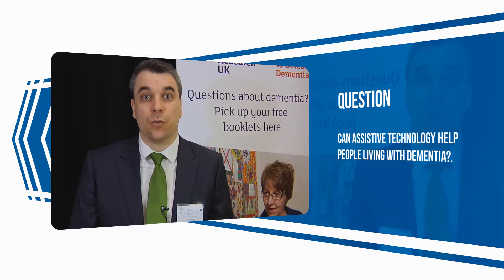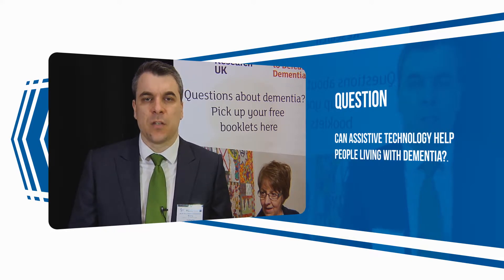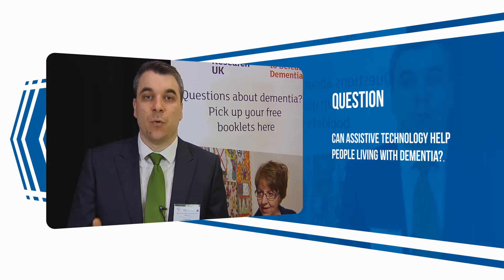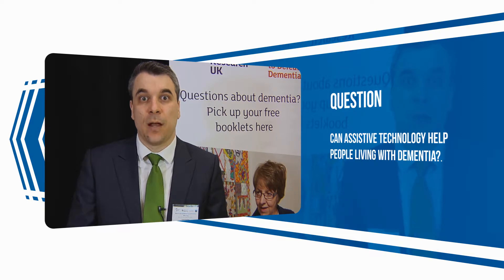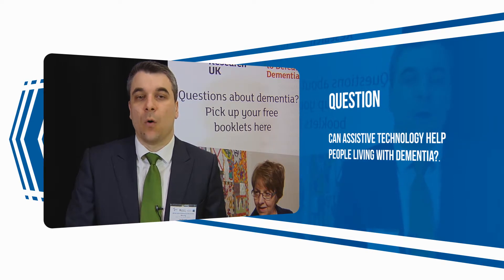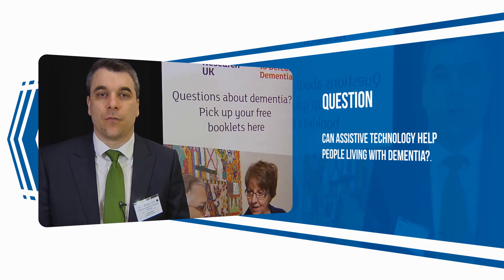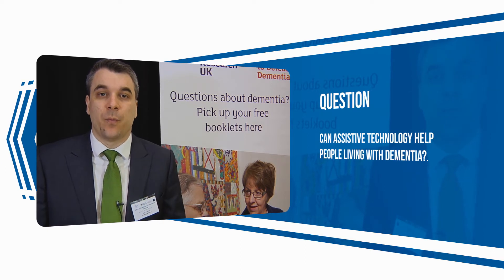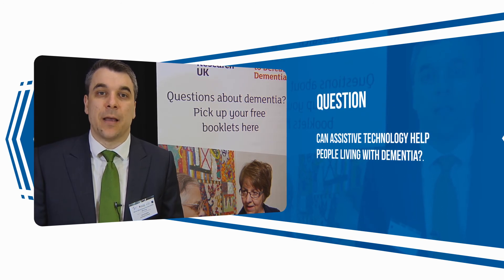Can assistive technology help people living with dementia?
Dr Ivan Koychev, Oxford University, on the role of technology in  supporting people living with demetia.

Filmed at the Alzheimer's Research UK Oxford Network Open Day 2018, John Radcliffe Hospital, 17 March 2018 by Video 4 Ltd